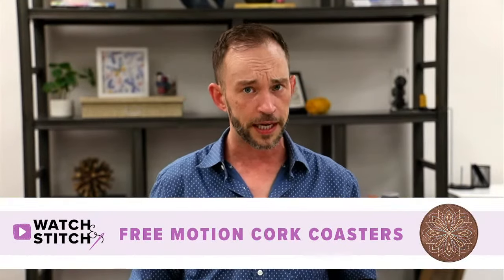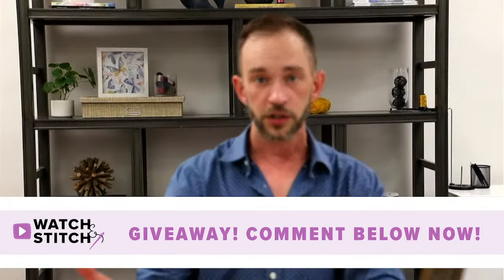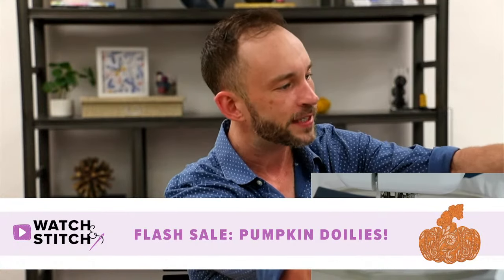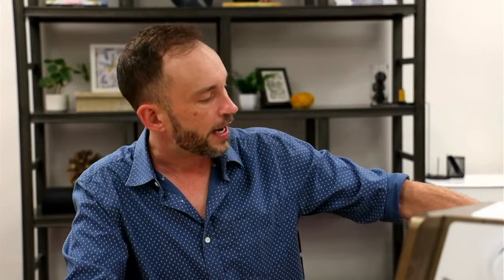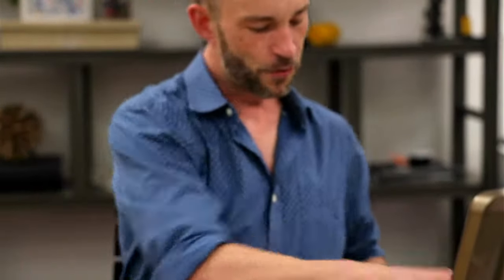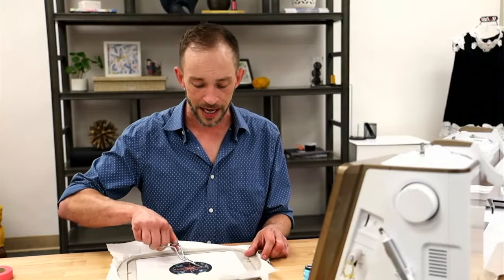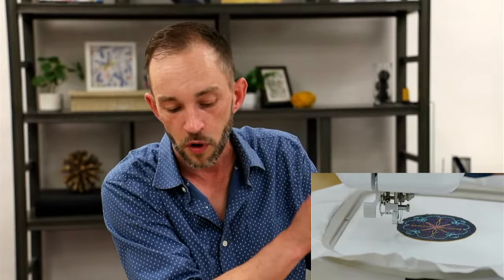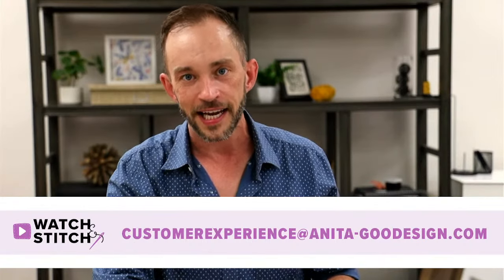Watch & Stitch: Free Motion Cork Coaster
Join us Tuesday, September 6 at 1:30 PM (EST) with Bryan.  He will be showing us how to complete a free motion cork coaster design from Watch & Stitch September 2022.